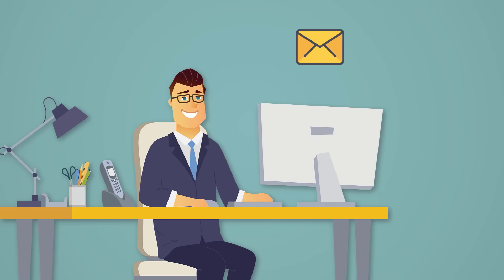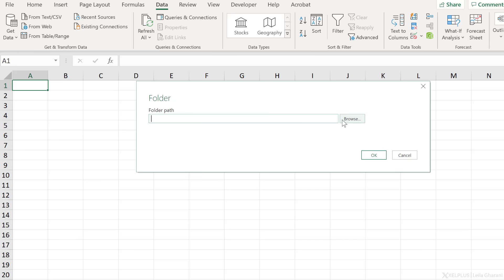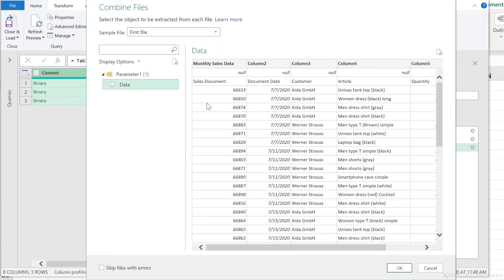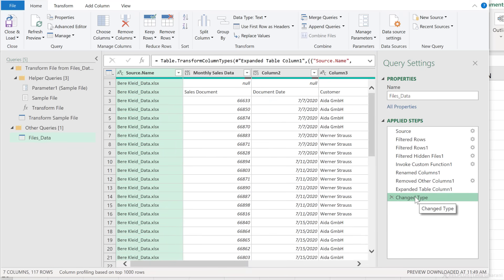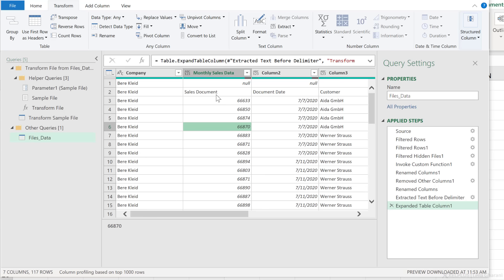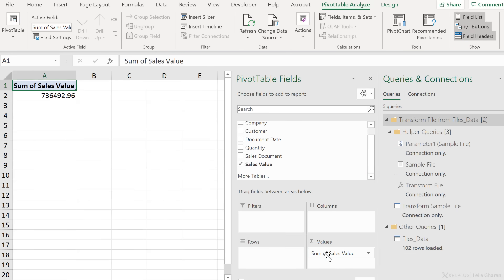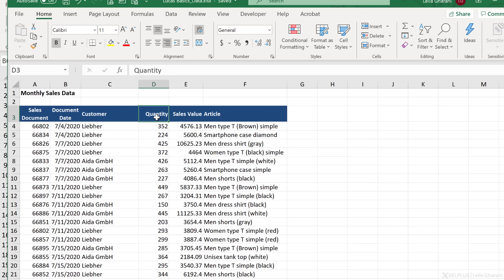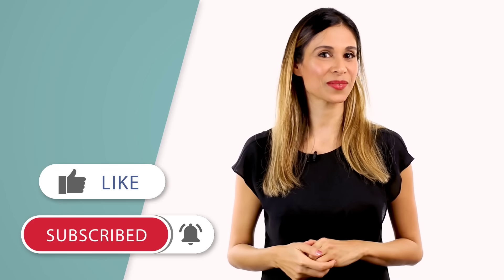Easiest way to COMBINE Multiple Excel Files into ONE (Append data from Folder)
In this detailed tutorial, you'll learn how to consolidate data from multiple files using Get & Transform (Power Query) in Microsoft Excel. This process is invaluable when you need to gather and analyze data spread across various files. Perfect for those who regularly handle data in Excel, our video guides you through each step, ensuring you can efficiently combine information without the hassle.

This is the easiest way to combine multiple Excel files from a folder into one Workbook and create a table or a a pivot table report based on the consolidated data.

🔗 What You'll Learn:
▪️ Setting Up Power Query: Learn to connect Power Query to a folder containing multiple Excel files.
▪️ Filtering and Cleaning Data: Discover how to filter out unnecessary files and clean up your data for accurate analysis.
▪️ Combining Data: Understand how to merge data from different files into one comprehensive dataset.
▪️ Creating PivotTables or Excel Tables: See how to transform your consolidated data into a PivotTable or a standard Excel table for further analysis.

00:00 Consolidate Data from Multiple Excel Files
01:28 Get & Transform Data From Multiple Files in a Folder
02:37 Merge and Append Data in Power Query
05:55 Clean Data in Power Query
07:10 Load Data as PivotTable to Excel
09:21 Load Data as Table to Excel
09:53 Wrap Up

Many of us send out templates to colleagues and are later faced with the challenge to somehow consolidate multiple Excel files. To append the data into a single Excel workbook can be quite a troublesome and lengthy process.

Sure, a solution for this has always been Excel VBA. But learning VBA takes time and it can be too difficult for a lot Excel users.

In this tutorial, I'll show you a much easier approach! We'll use Excel Get and Transform aka Power Query to combine data from multiple Excel workbooks. We will directly connect to a folder that contains the files and use the feature Combine Files in Power Query. Any time you drop an Excel file in that folder, the data will be appended and consolidated with the rest. You can then create one Excel table for the appended data or create a pivot table from the multiple Excel files.

The best part about using Power Query to merge data from Excel files is that you don't need to write any code! You just need to click a few buttons to append the data from the files.